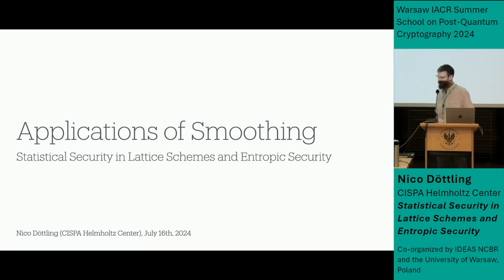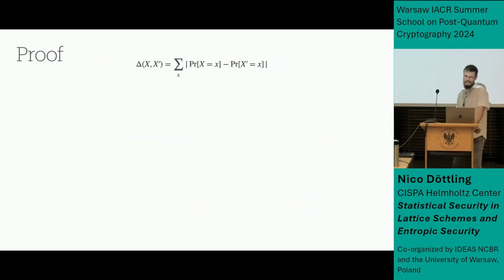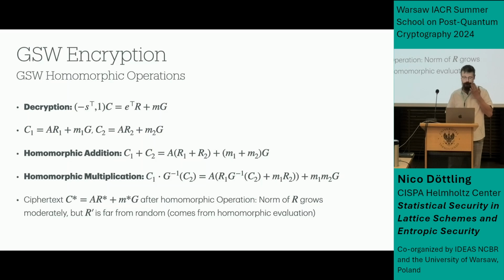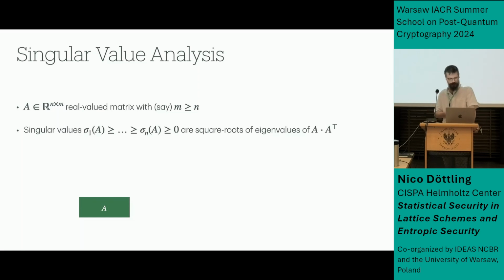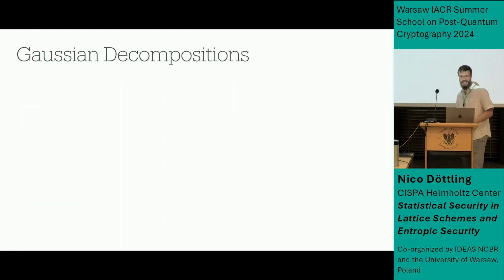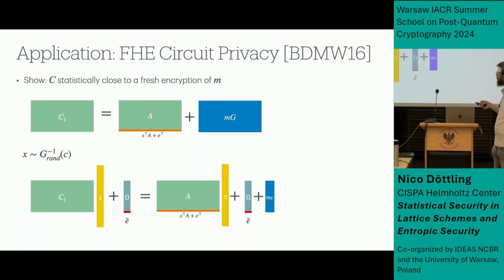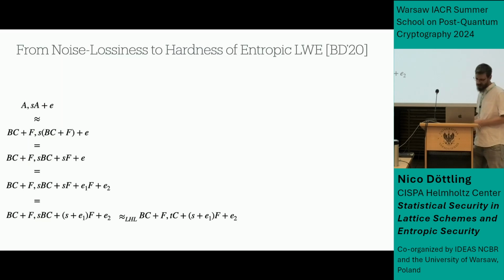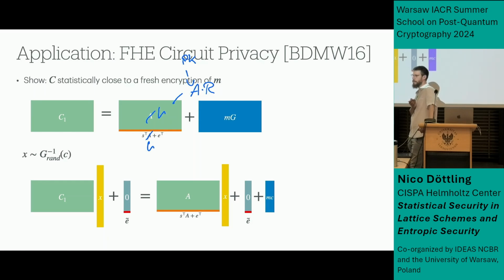Nico Doettling: Applications of Smoothing Statistical Security in Lattice Schemes (...)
Nico Doettling: Applications of Smoothing  Statistical Security in Lattice Schemes and Entropic Hardness